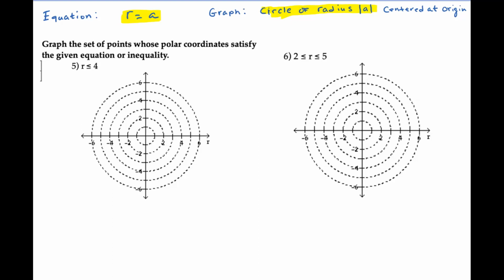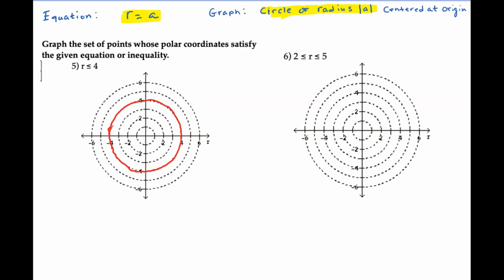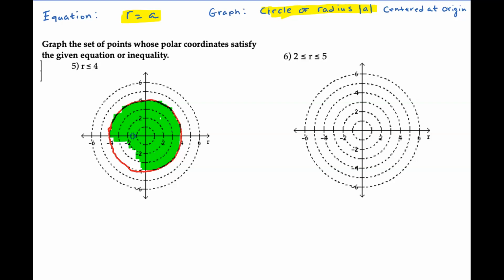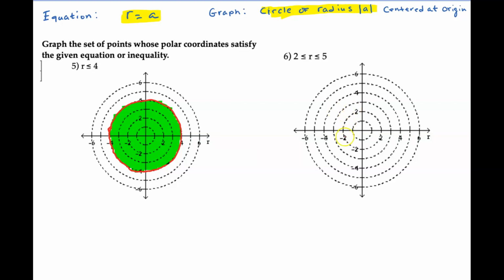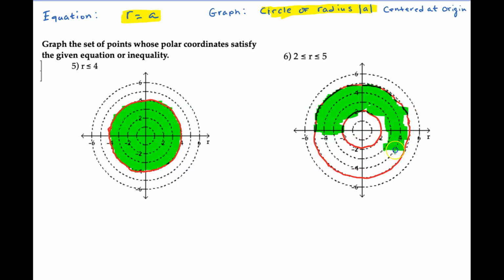Graphing Polar Coordinates, Circles with inequalities